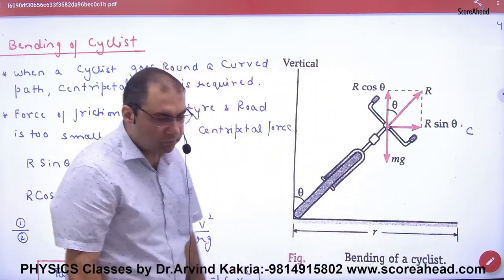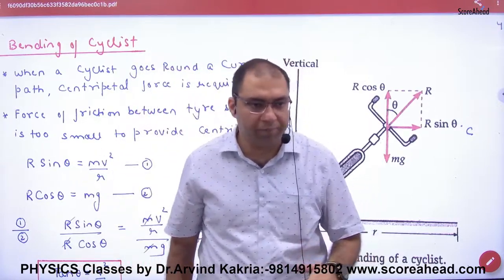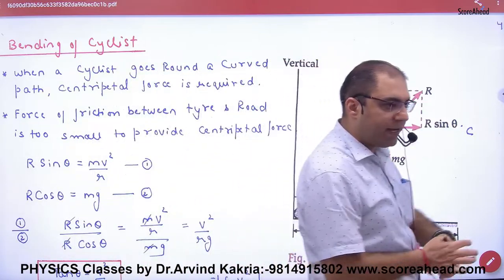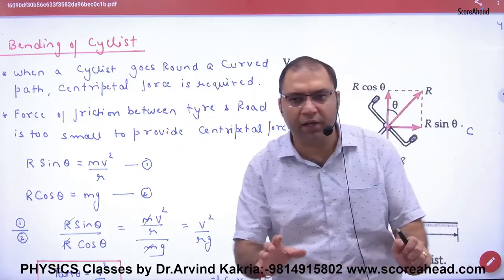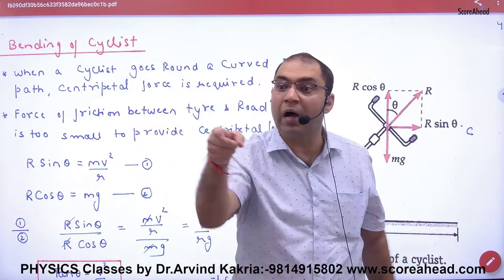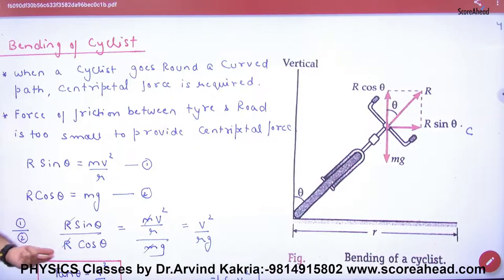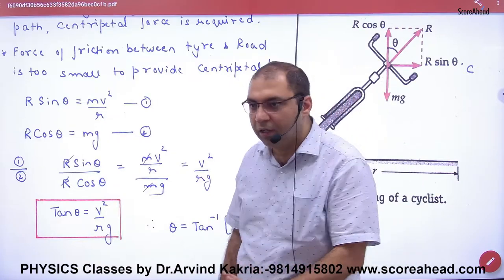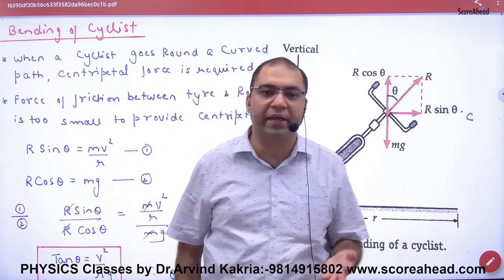Bending of cyclist